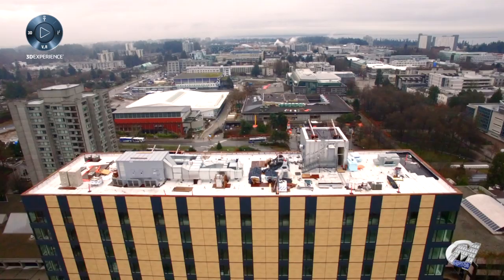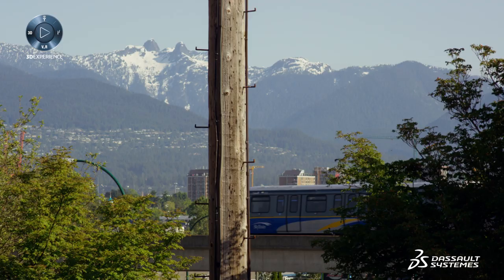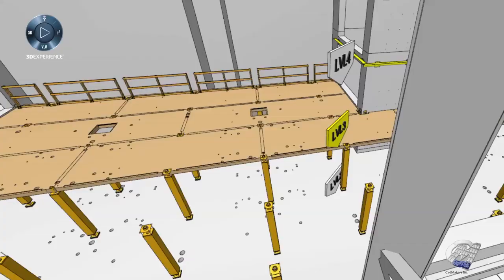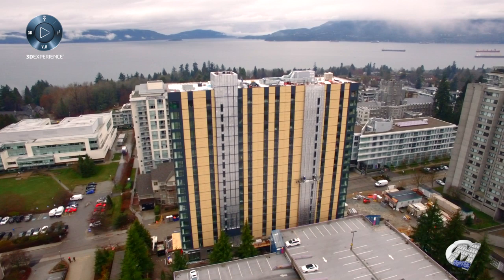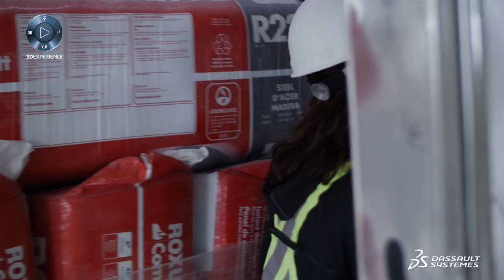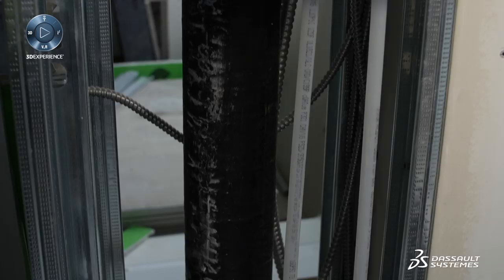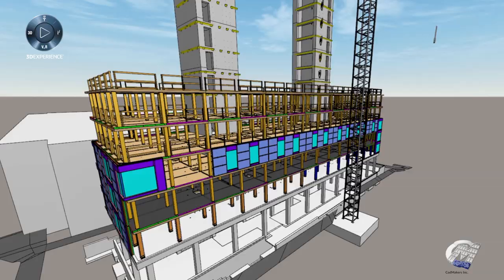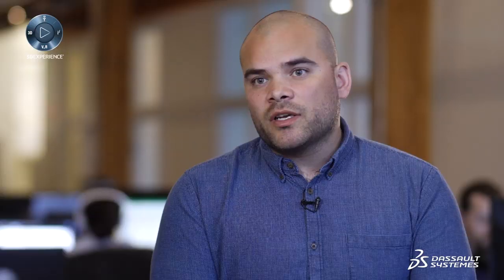CadMakers Influencing Change in the Construction Industry - Dassault Systèmes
CadMakers Influencing Change in the Construction Industry - Dassault Systèmes. Vancouver-based CadMakers, Inc. sought to accelerate the building of Brock Commons – Tallwood House, the world’s largest hybrid mass-timber building. The 18-story Tallwood House was built in 9.5 weeks – approximately 70% faster than traditional concrete buildings of the same size – enabled by innovative use of virtual design and construction (VDC) and digital manufacturing processes through the 3DEXPERIENCE platform on the cloud.